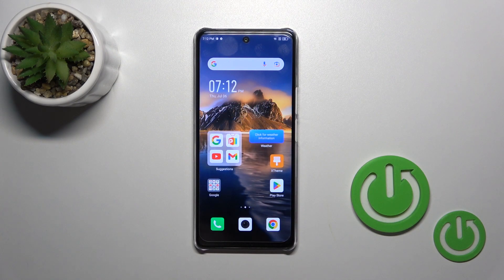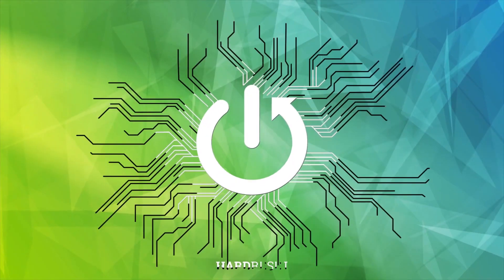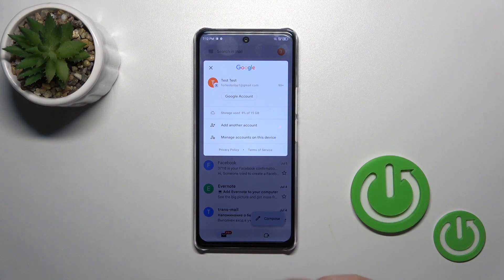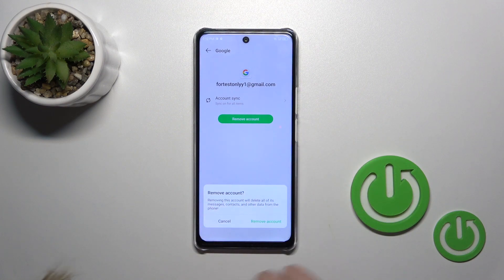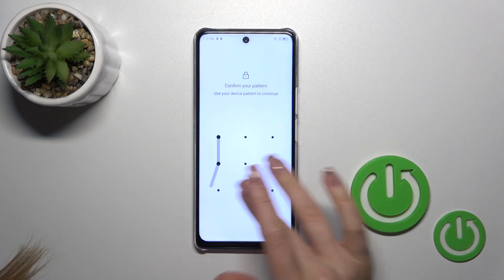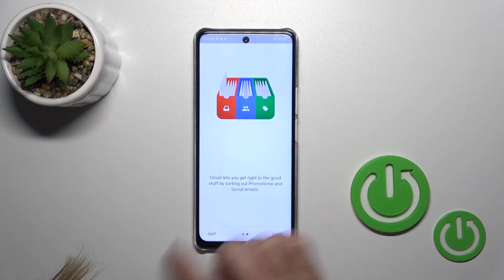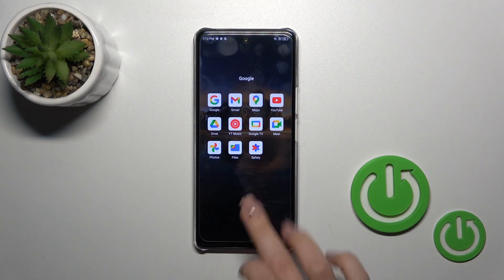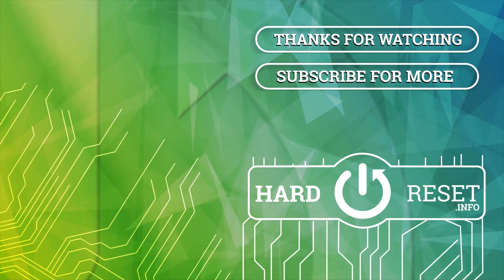How to Logout Gmail Account on the Infinix Note 30 5G? Remove / Log out Gmail Account from Infinix!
Welcome and hello on our video! If you want to sign out of your Gmail account on the Infinix Note 30 5G, this tutorial will guide you through the process. Logging out of your Gmail account is useful when you want to switch to a different account or ensure your personal information remains secure when someone else uses your phone temporarily. Follow the steps to safely log out of your Gmail account.

How to Sign Out in Infinix Note 30 5G?
How to Logout Gmail Account in Infinix Note 30 5G Smartphone?
How to Log Off Gmail Account in Infinix Note 30 5G Phone?